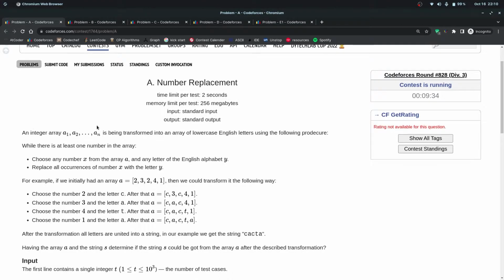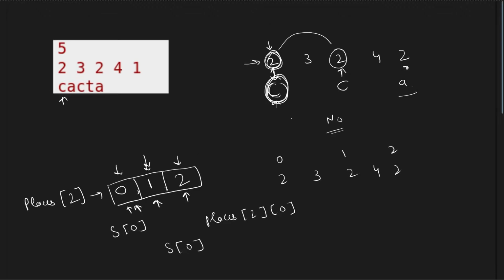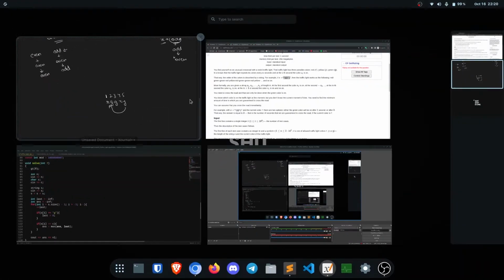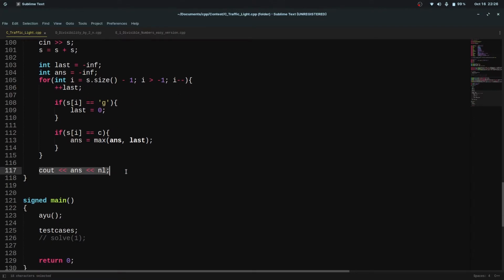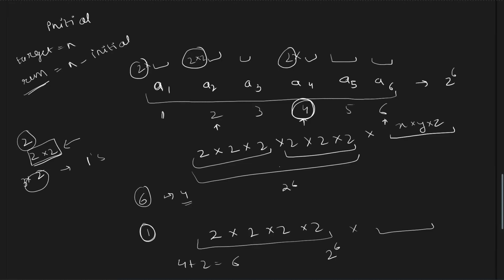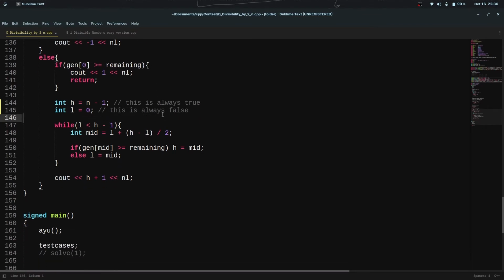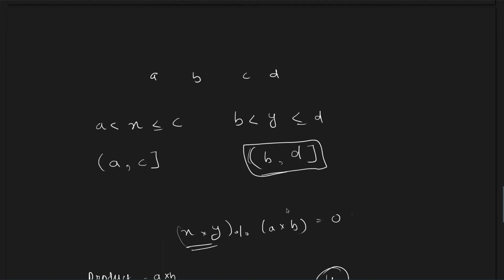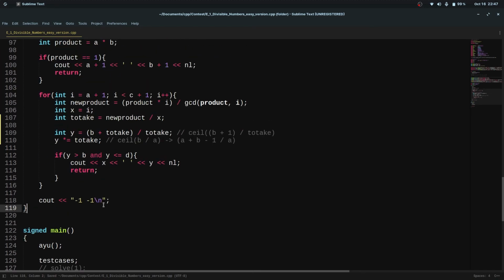Codeforces Round 828 || Solutions A B C D E1 || Teach U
00:00 - Welcome!
00:14 - A. Number Replacement
06:04 - B. Even-Odd Increments
09:57 - C. Traffic Light
16:07 - D. Divisibility by 2^n
26:57 - E1. Divisible Number (Easy Version)